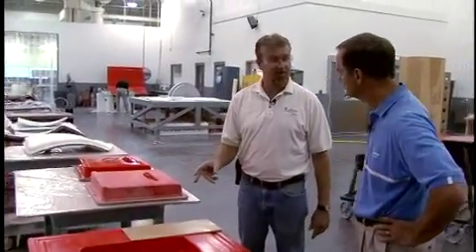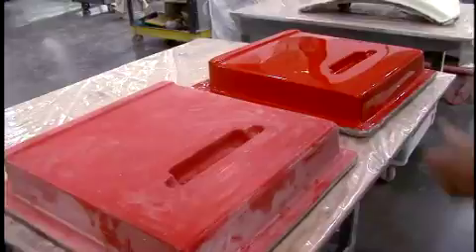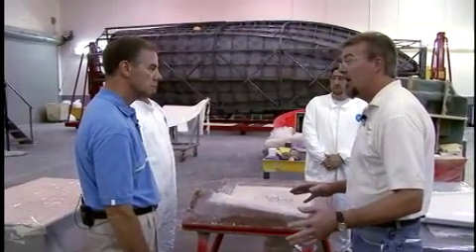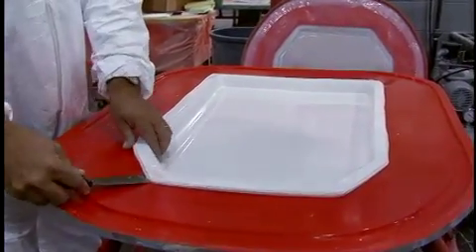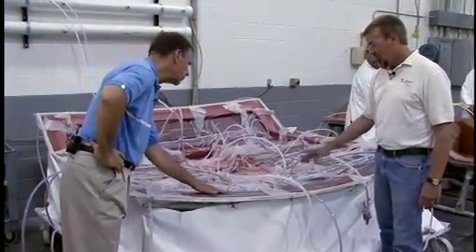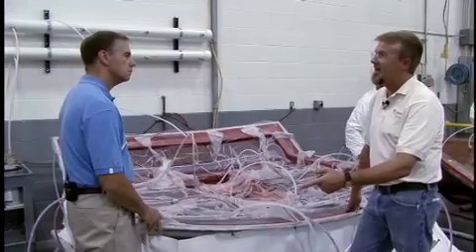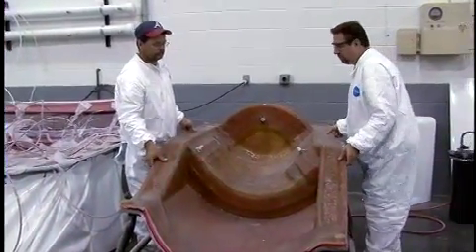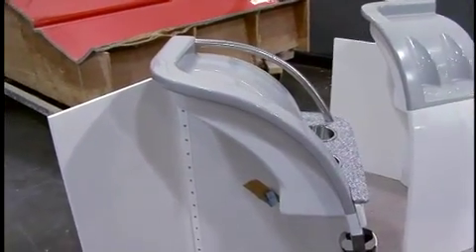Formula Powerboats Advanced Composites--The Formula Difference!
Ever wondered how fiberglass boats are manufactured? How about the most sophisticated, high-end powerboats in the world? Join Formula Powerboats' exclusive designer, John Adams, for a detailed, close-up look at Formula's construction and use of advanced composites!